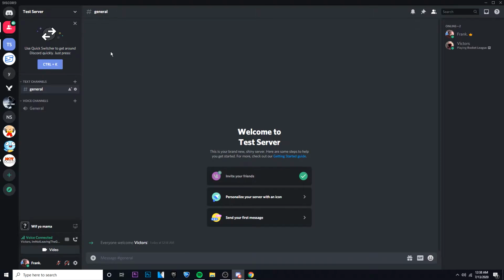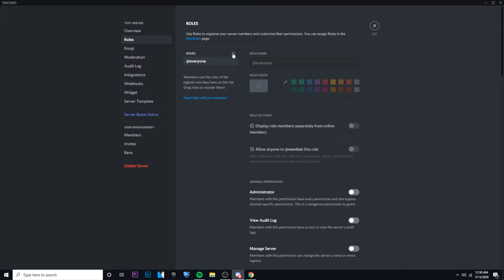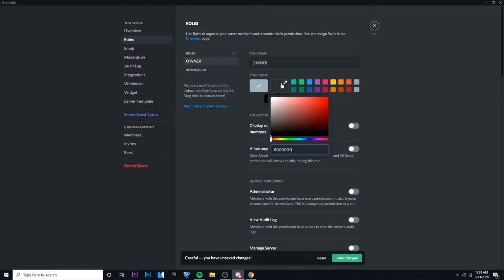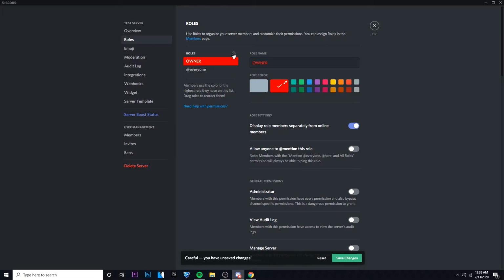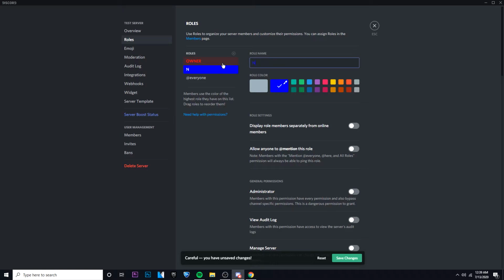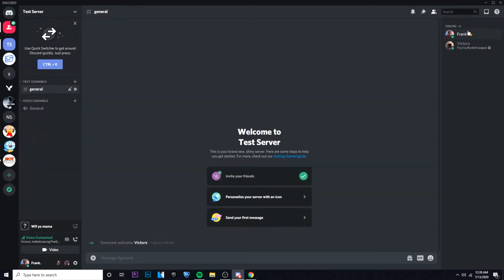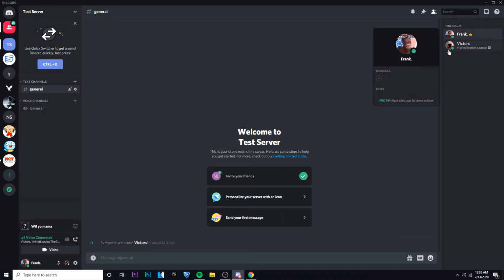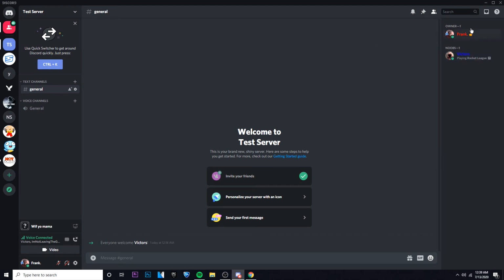How to Make Roles in Discord 2020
Today I show you guys how to make/get roles in Discord in 2020. If you have any questions or tutorial requests please leave them in the comment section :)